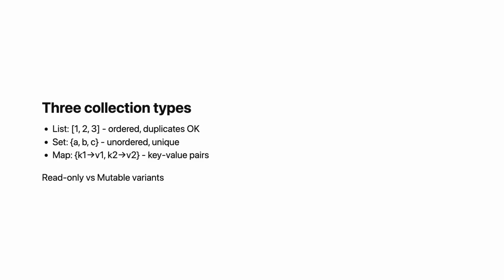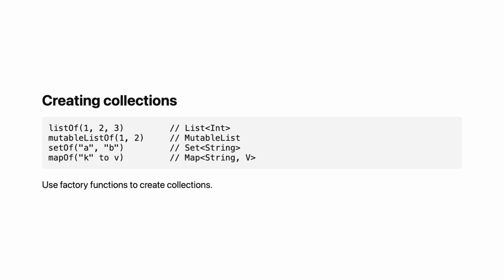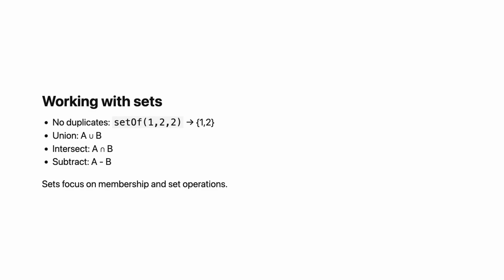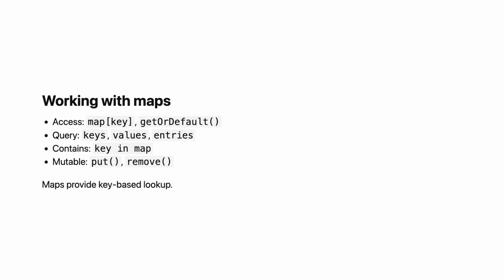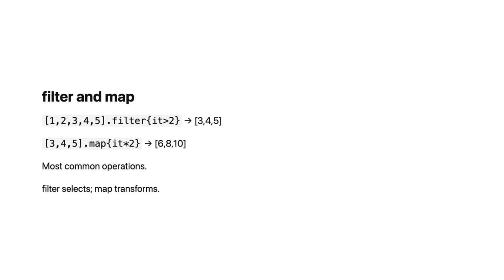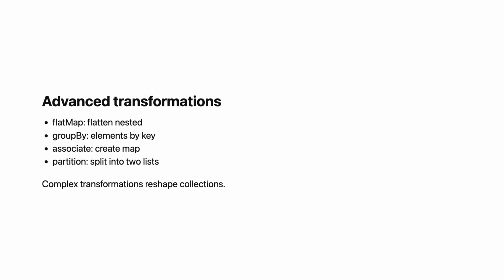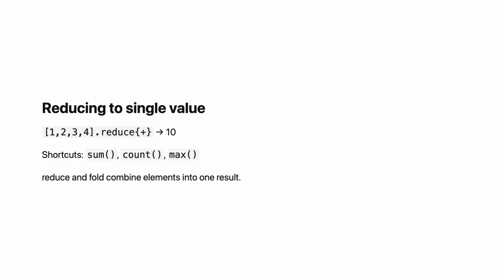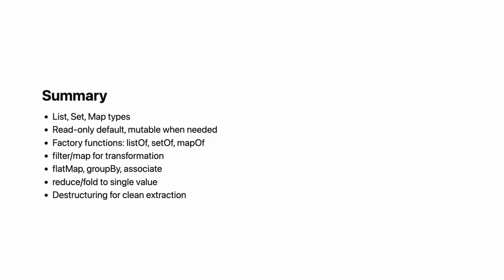Kotlin Collections Explained (Performance Pitfalls) — Code From Scratch #27